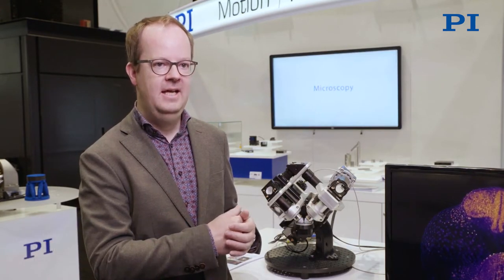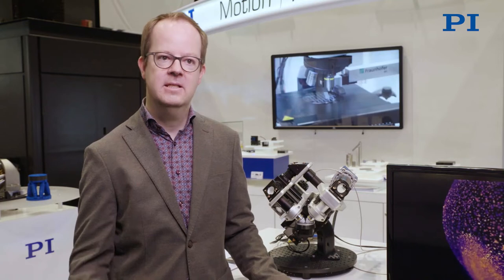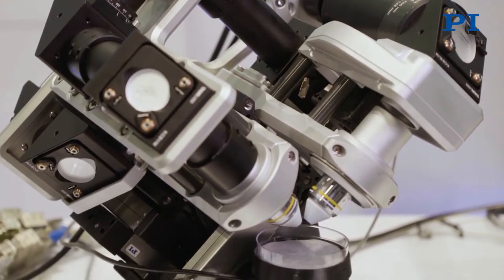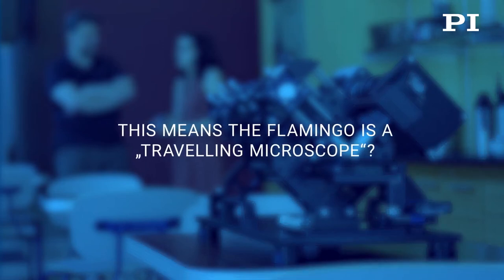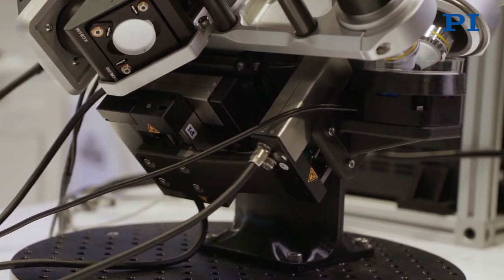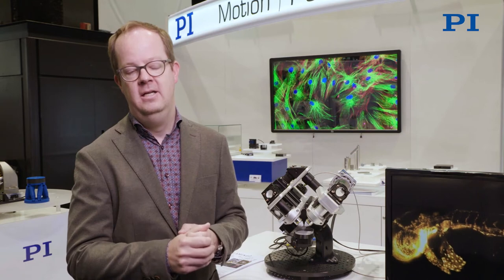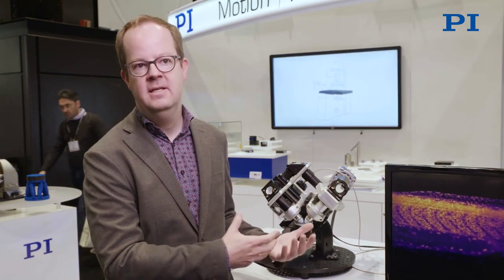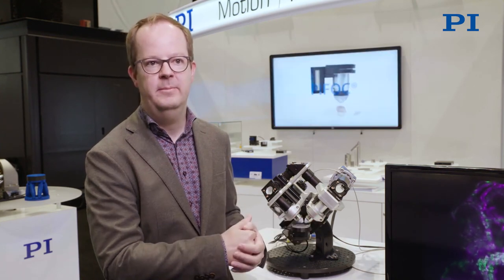The Flamingo Microscopy Project Interview with Prof Jan Huisken at Neuroscience Conference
Professor Dr. Jan Huisken, Director of Medical Engineering at Morgridge Institute for Research, explains technology and the philosophy  of the Flamingo project and how the cooperation with Physik Instrumente as provider of the precision positioning and motion systems in the microscope has come about.